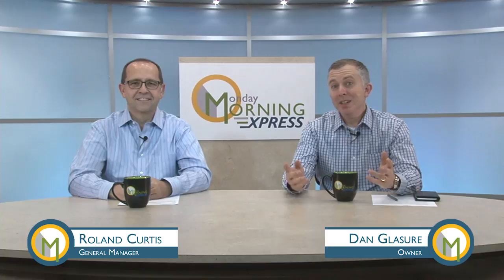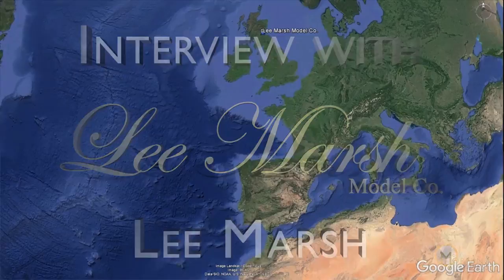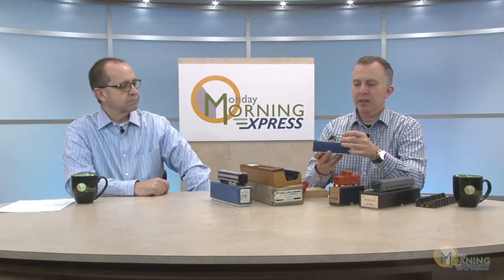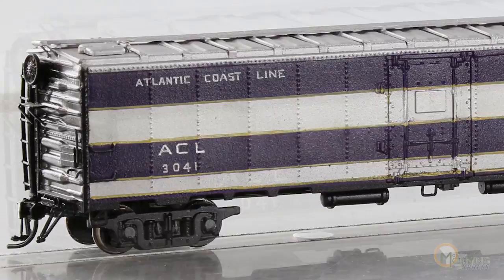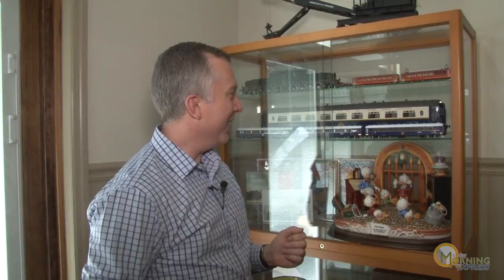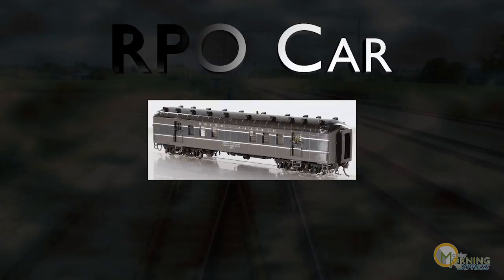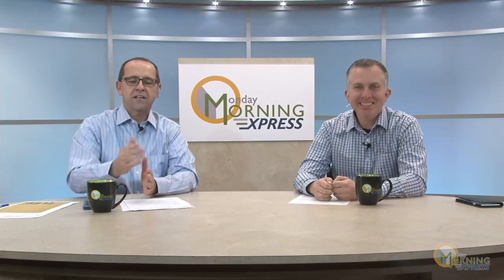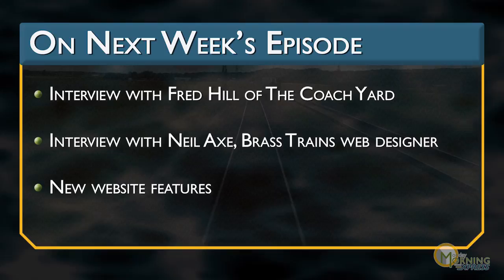MME S01 E06 - History of Brass Model Trains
- History of Brass Model Trains
- Interview with Lee Marsh
- Behind the scenes: Dan's Office